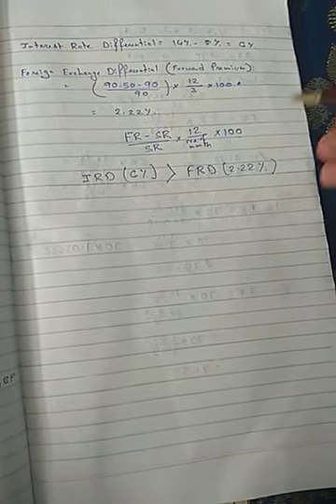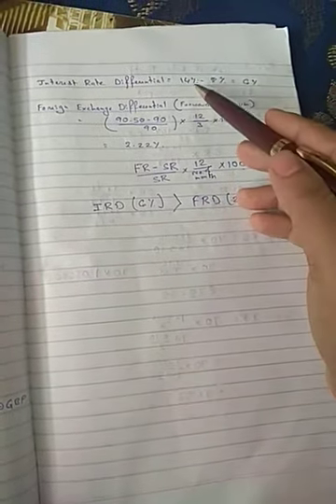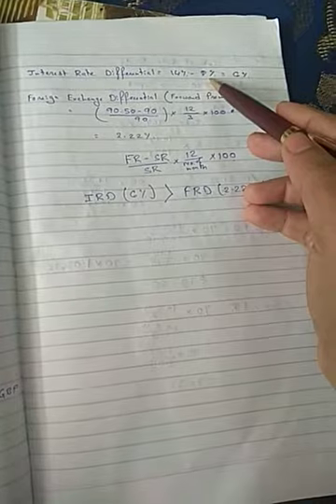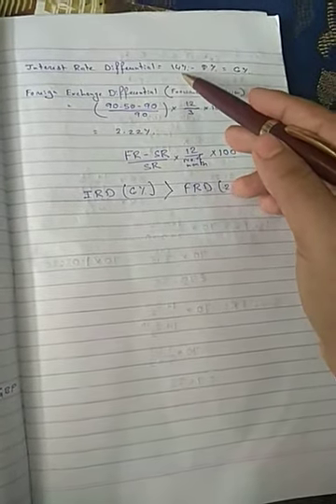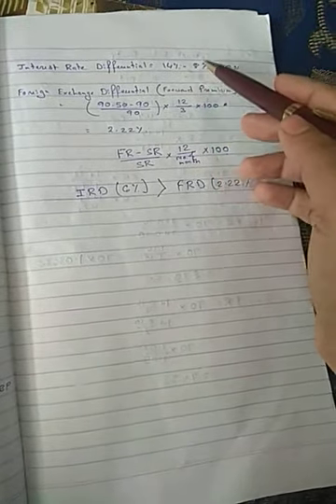Arbitrage Opportunity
4th Semester, MBA, University of North Bengal